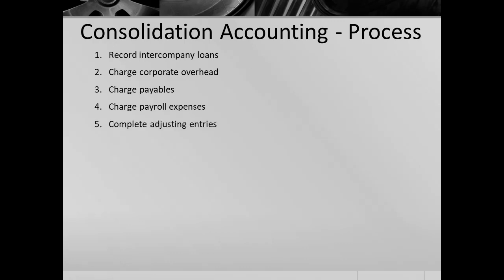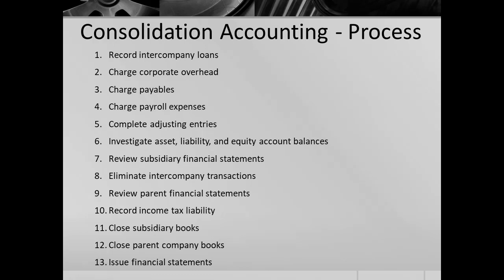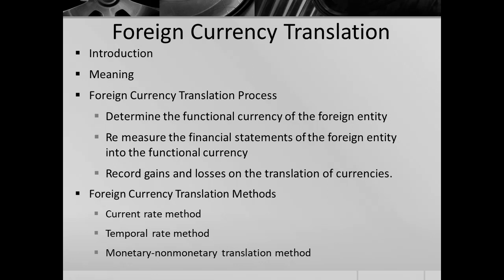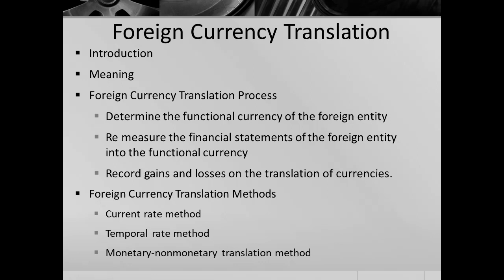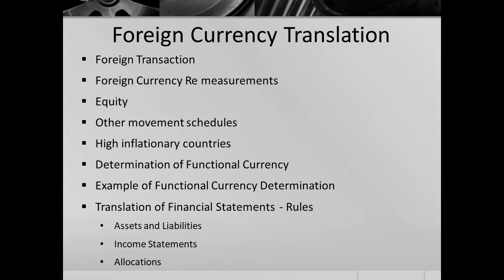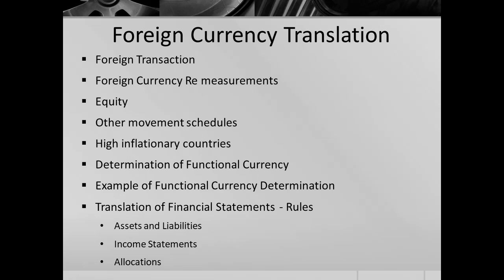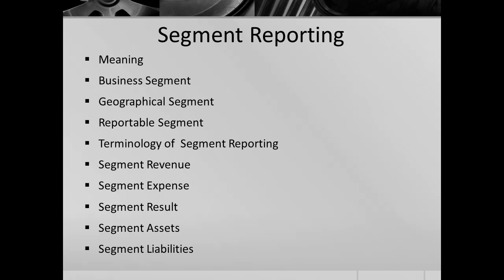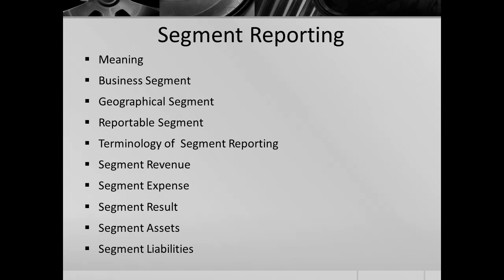Foreign Currency Translation